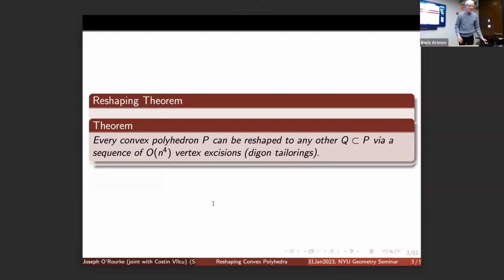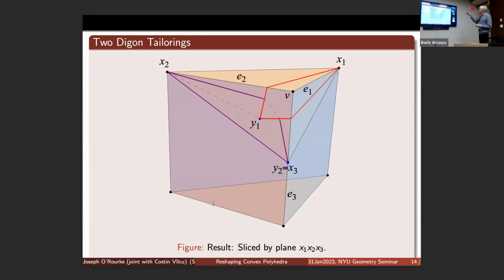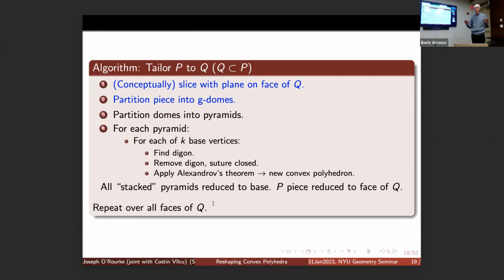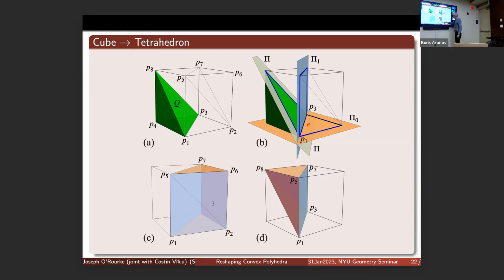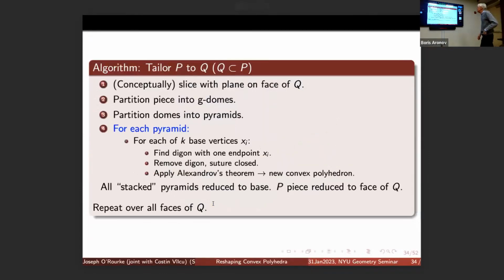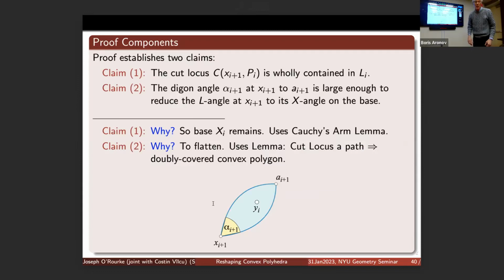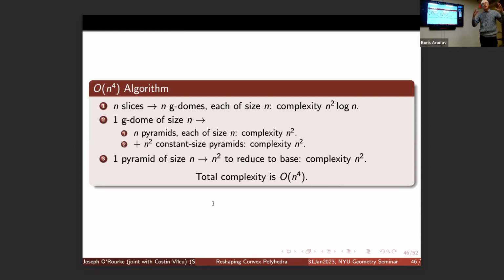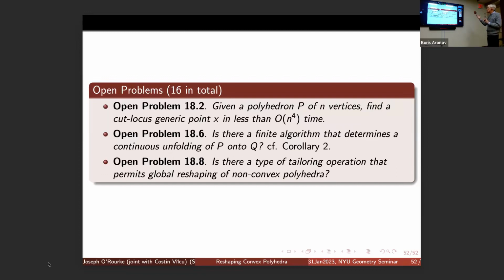Joseph O'Rourke: Reshaping Convex Polyhedra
Talk given in NYU CG seminar 23/1/31